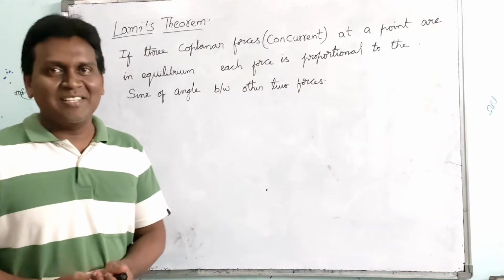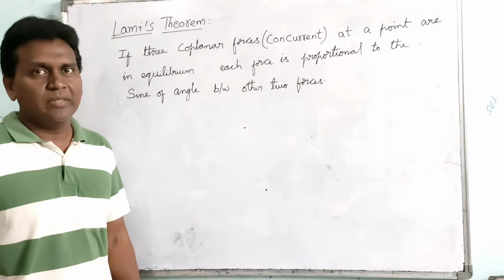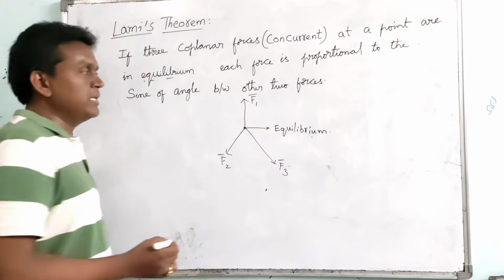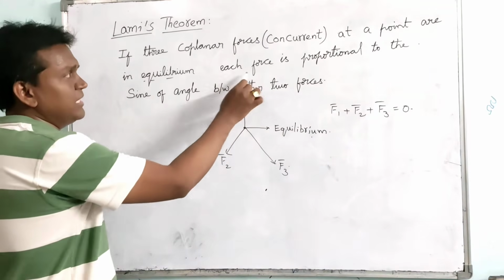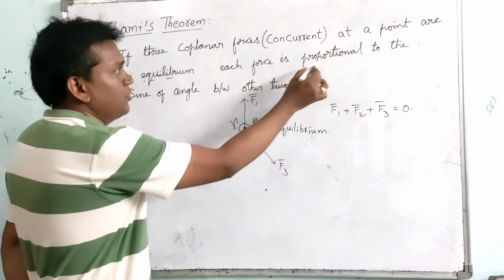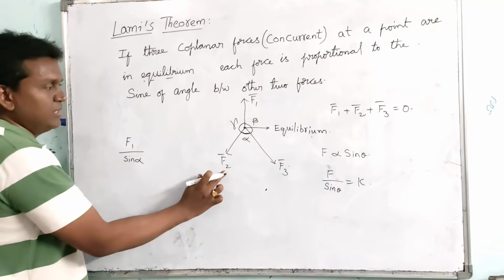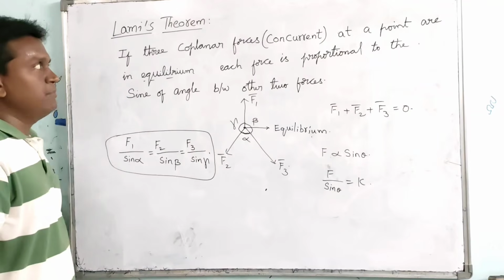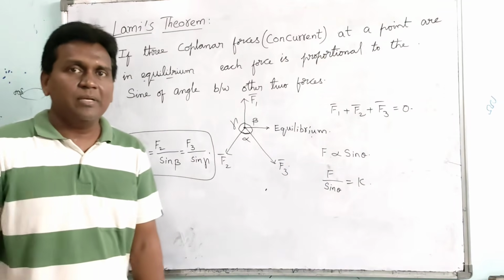Lamis Theorem Explained with Examples: Physics Made Easy!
**Unlock the secrets of Lamis Theorem and conquer statics problems!** This video breaks down the often-confusing Lamis Theorem into simple, easy-to-understand concepts, making it perfect for students tackling physics, engineering, or any field involving forces in equilibrium. We start with a clear and concise definition of Lamis Theorem, explaining the relationship between forces acting at a point and the angles between them. Forget dry theory! We then dive straight into practical examples, carefully walking you through each step to apply the theorem effectively. You'll learn how to identify the forces involved, measure the crucial angles, and set up the equations needed to solve for unknown quantities.

We cover various scenarios to ensure you're equipped to handle different problem types you might encounter in your coursework or exams.

This video isn’t just about memorizing a formula; it’s about understanding the underlying principles so you can confidently apply Lamis Theorem to real-world situations. By the end of this tutorial, you'll have a solid grasp of this important concept and be well on your way to mastering statics! We release new educational content regularly to help you excel in your studies.